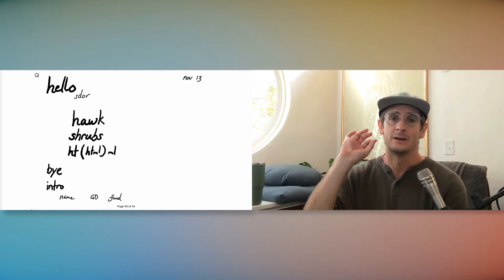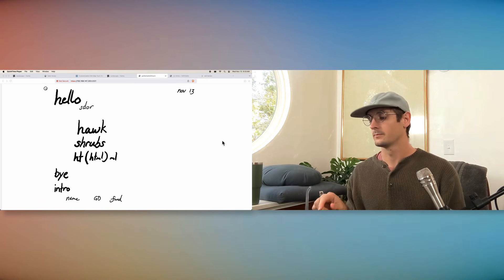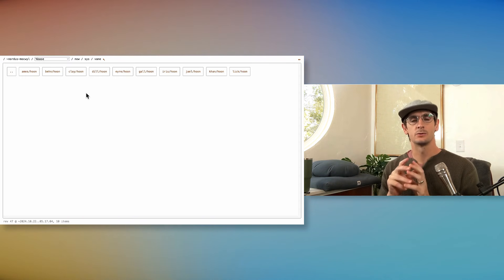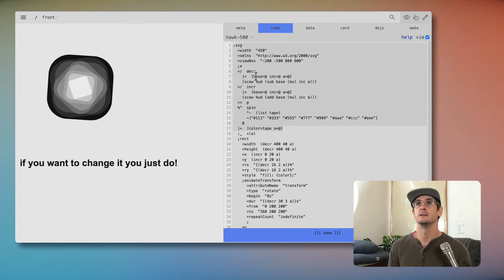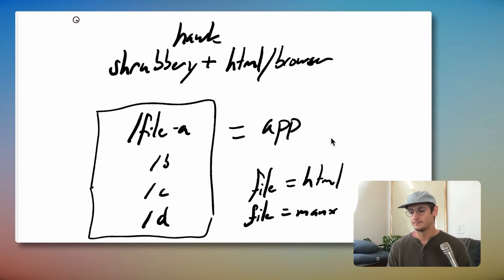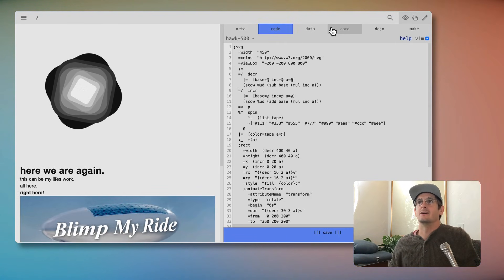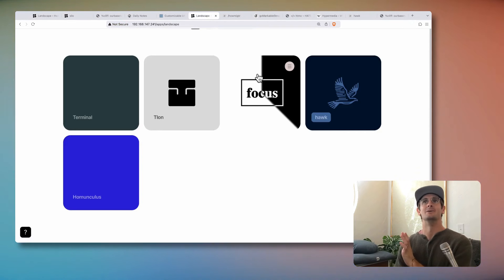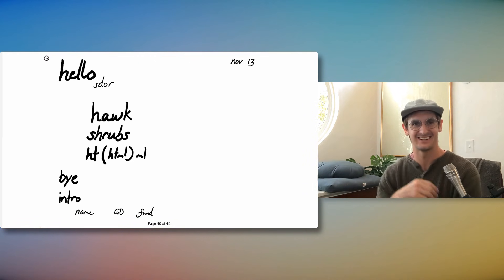Hawk: The Browser’s Shrubbery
In this video, we delve into %hawk, an Urbit user app that brings Shrubbery to the Browser. We work in one unified environment to create and enjoy all things Broswer. But that’s just the tip of the iceberg as we play in a true Shrubbery sandbox.

00:00 intro
02:50 good morning
04:22 hawk
08:50 all manx
11:27 tempered rec
15:58 better one-pager
18:07 outro